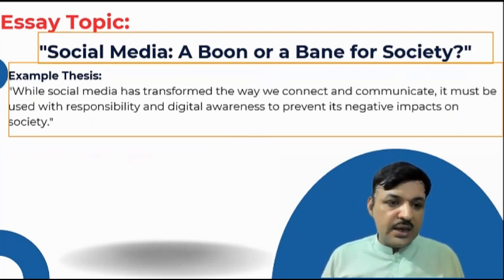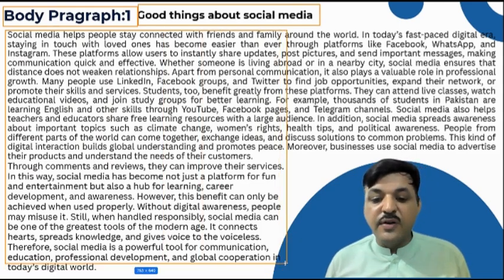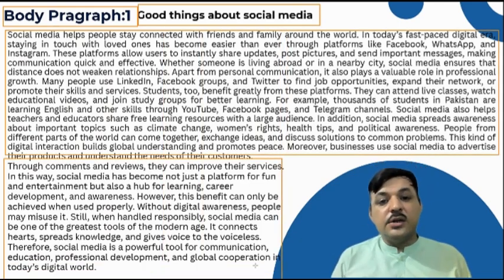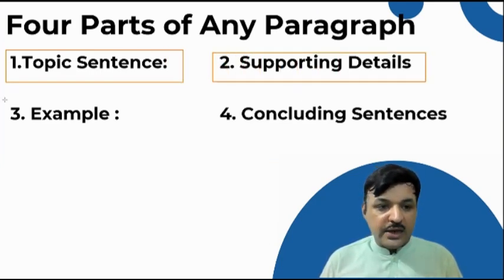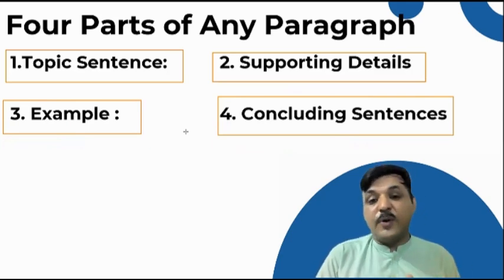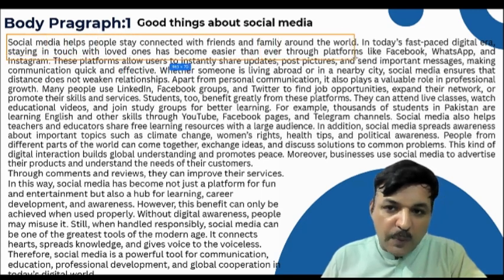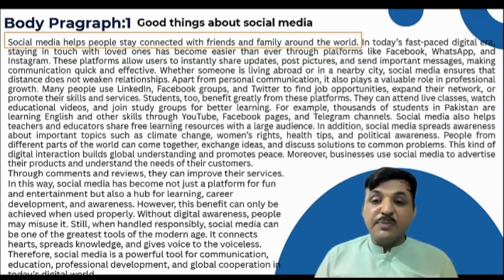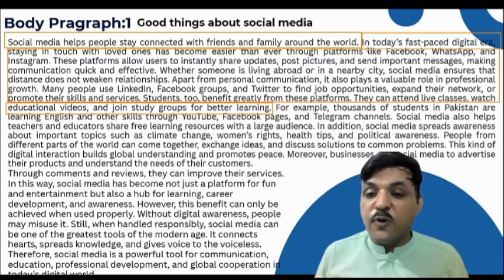How to Construct a Paragraph for CSS Essay | Step-by-Step Guide with Examples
Struggling with paragraph writing for CSS essays? This video is your complete guide to constructing clear, logical, and effective paragraphs in CSS essay writing. Learn:

✅ How to start a paragraph
✅ How to link it to the thesis statement
✅ How to maintain unity and coherence
✅ How to give examples and explanation
✅ How to end the paragraph with impact

We explain each part in easy English with practical examples so you can apply these tips in your essay and score high!

🎓 Ideal for:
CSS / PMS aspirants, English essay learners, university students

🔔 Turn on the bell icon for updates.